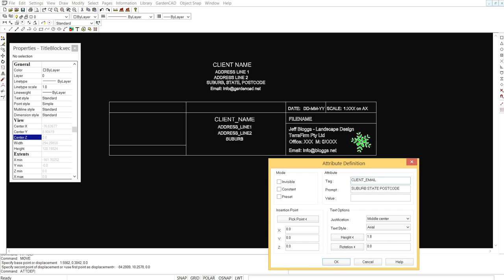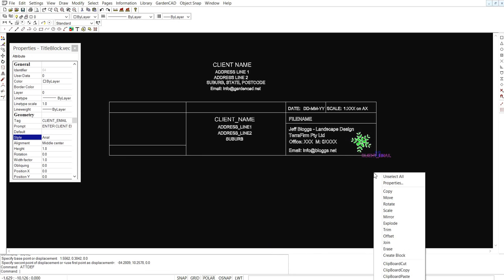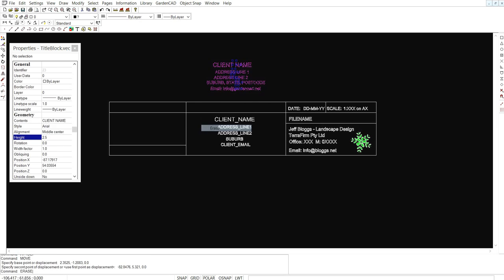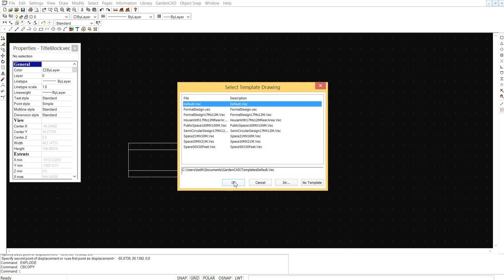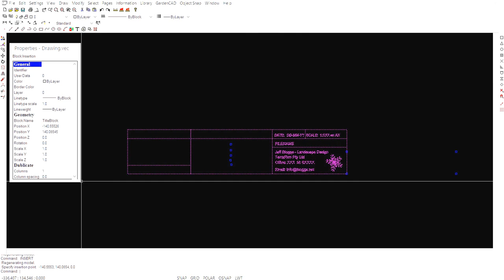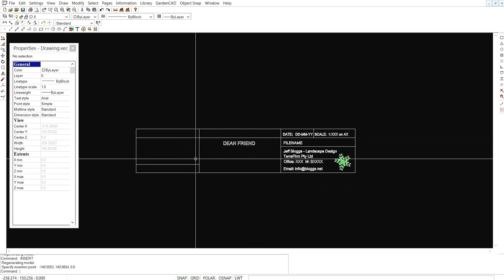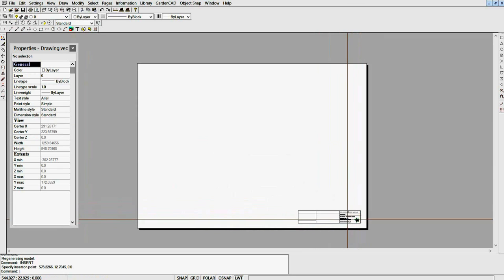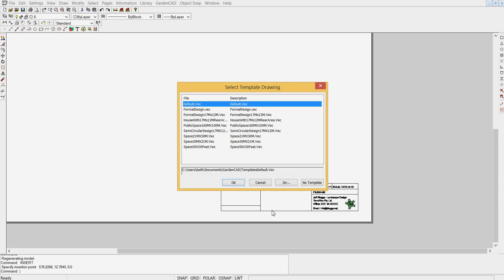Using attributes in title blocks